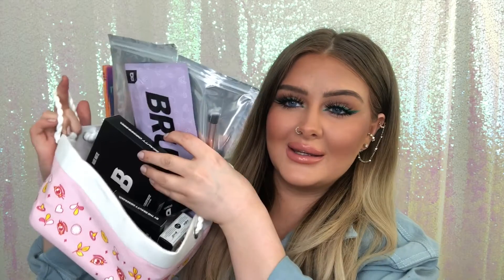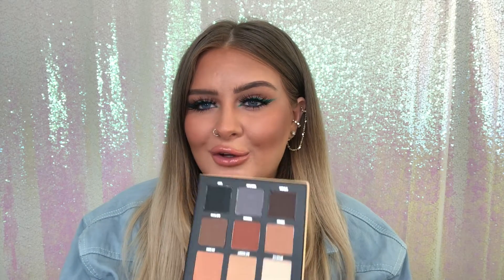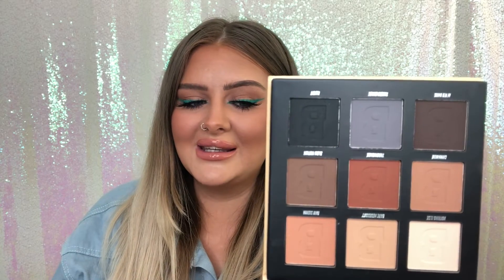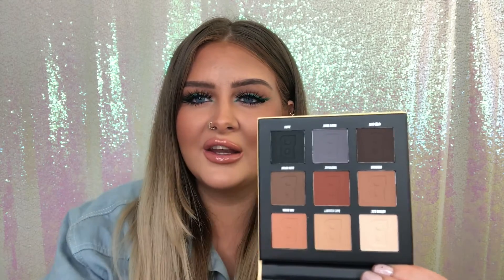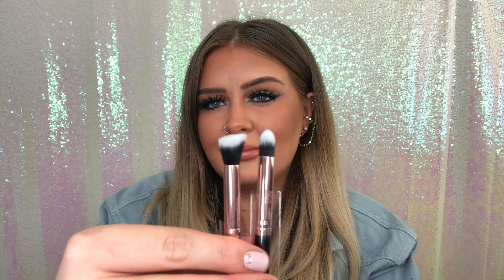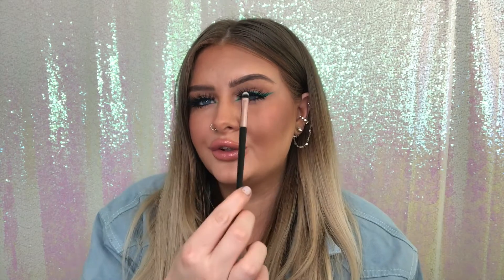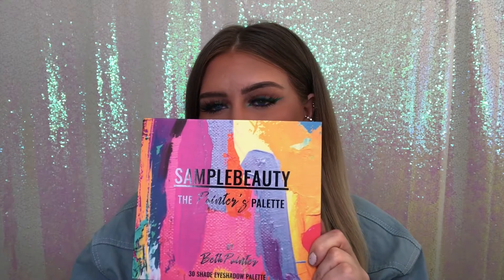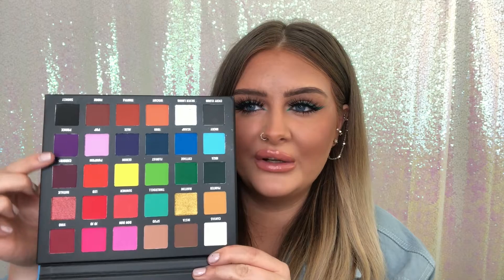BEAUTY BAY HAUL! BY BEAUTY BAY SAMPLE BEAUTY PAINTERS PALETTE | MELISSA MUA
LOOK FANTASTIC DISCOUNT: LFTFMELISSSA